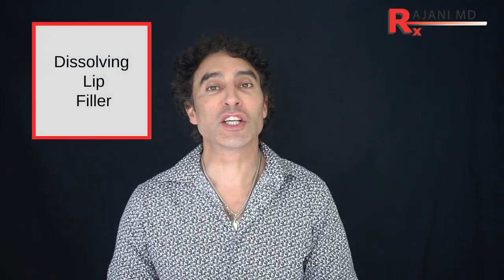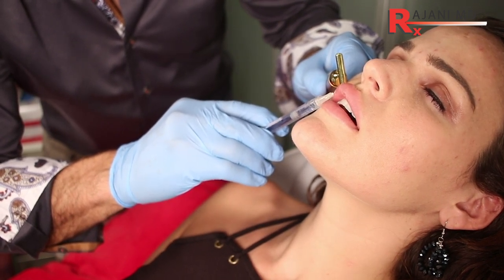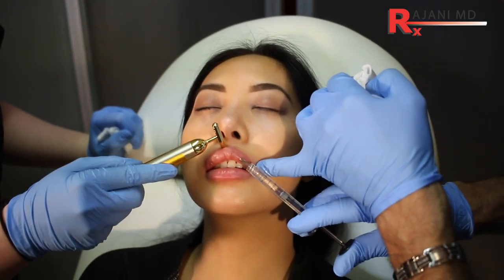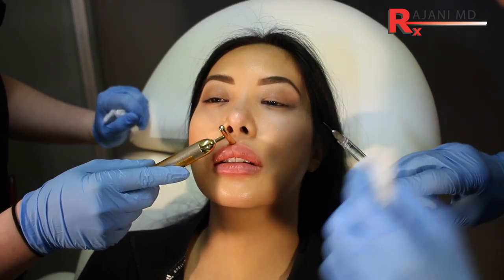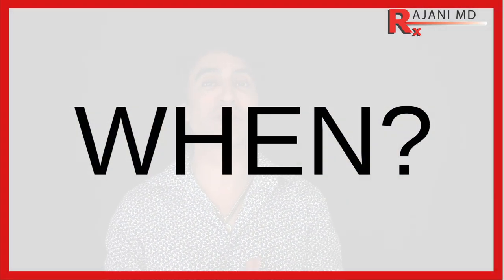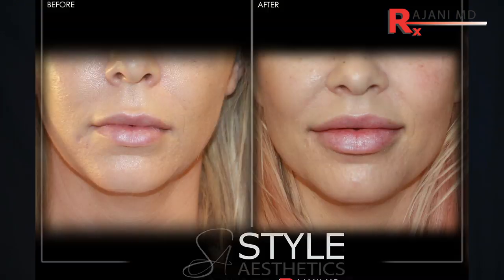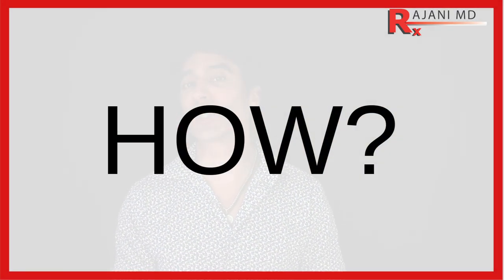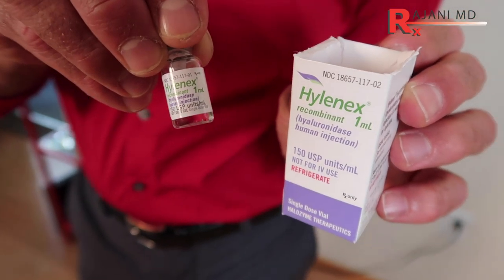Why We Are Removing Lip Filler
People often ask to dissolve lip filler now.
Hyaluronic acid dermal filler can be dissolved with a reversing enzyme called hylenex or hyaluronidase.
Dissolving filler can be done for emergent and non emergency situations. The most common reason to remove dermal filler is to adjust the "look" of work that has been done. At times filler can migrate and on other situations too much may have been placed or accumulated over time.
Lip filler is placed in a very dynamic area and can look irregular or lumpy. Lumps and bumps with lip filler is a common problem which is easily corrected if hyaluronic acid filler was used like restylane or juvederm.
Other products can be used in the lips that do not reverse or metabolize.
Botox can be added to give the lip a nice look or for gummy smile.
lip lines and smokers lines is another common request for treatment of the lip.

As skin care and skin health become the focus  in North America lip fillers, cheek fillers and collagen stimulators have become more mainstream.

Style Aesthetics provides Botox, fat reduction and lip filler procedures in Portland Oregon.

The whole face must be addressed for a balanced rejuvenation and different modalities need combining.
Botox plays an integral role for this. It can be added to sculptra and dermal filler or used alone.

DR Rajani is a trainer for AIAM, Galderma, Allergan, Suneva, Merz Viora, CoolSculpting, Dermasculpt Microcannula, PRF and a sought after speaker and educator. Dr. Rajani is noted for his signature Trademarked procedures - PlasmaSculpt, PlasmaGlo, PlasmaLip ,, MesoGlo and now PlasmaBoosters.